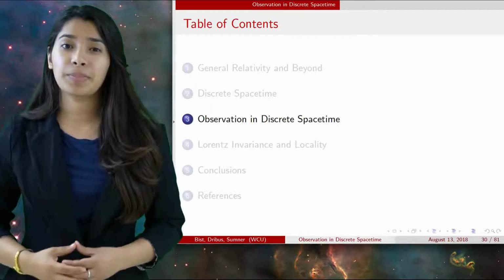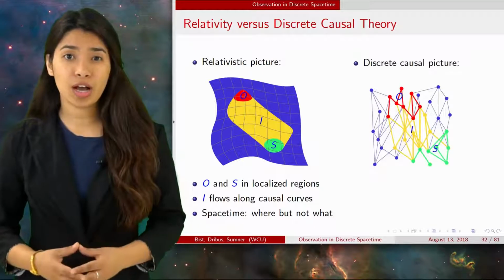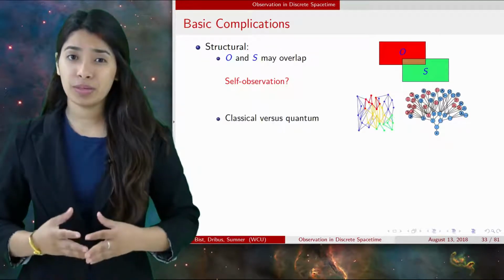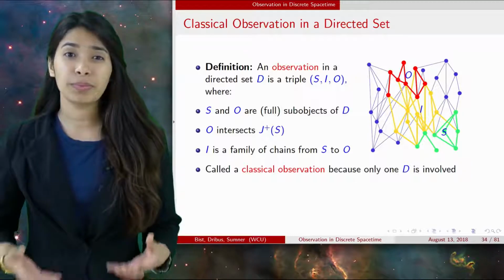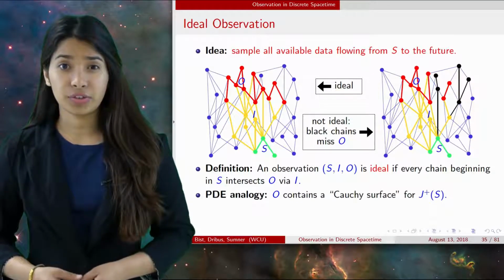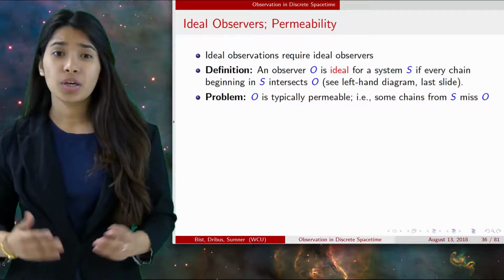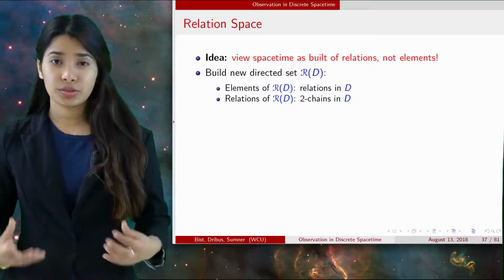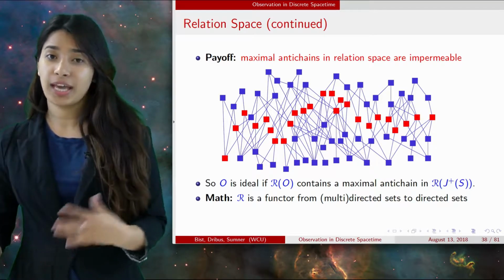Observation I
My student Kiran Bist, an undergraduate math major at William Carey University, presents a series of seven videos about quantum gravity, focusing on the theory of observation for discrete models of spacetime.  This project is part of the FQXi Physics of the Observer Program, supported by the Silicon Valley Community Foundation.

This video, number 4 in the series, introduces general notions of observation in discrete spacetime, defines ideal observation, and describes how the theory of relation space applies to ideal observation.